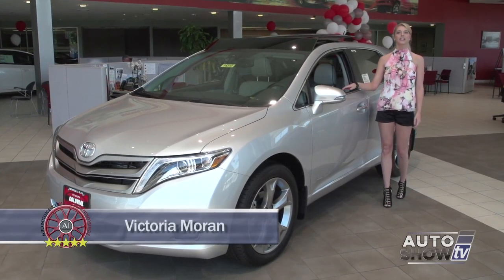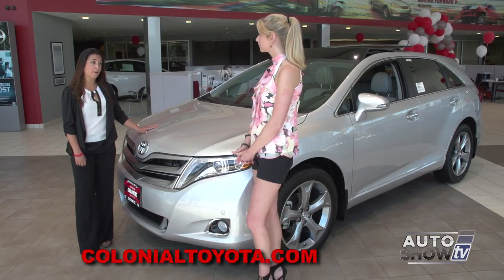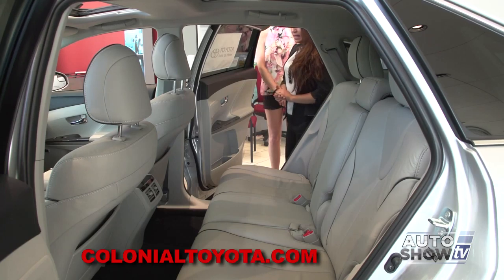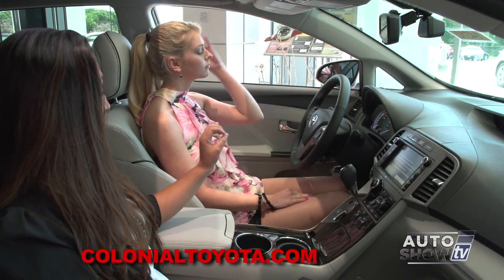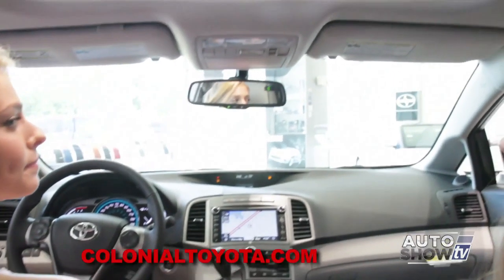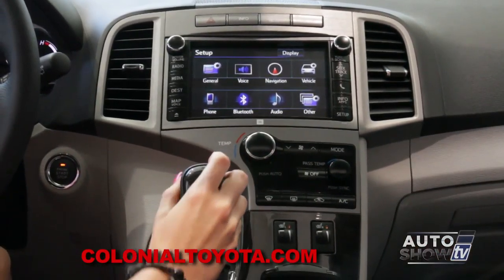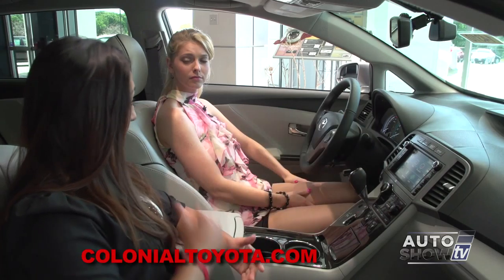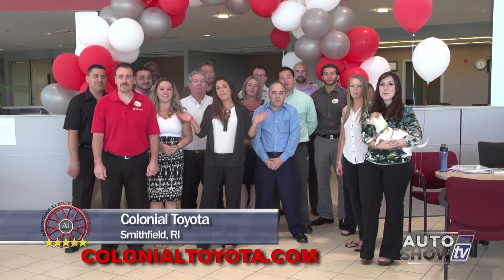CT 2014 VENZA